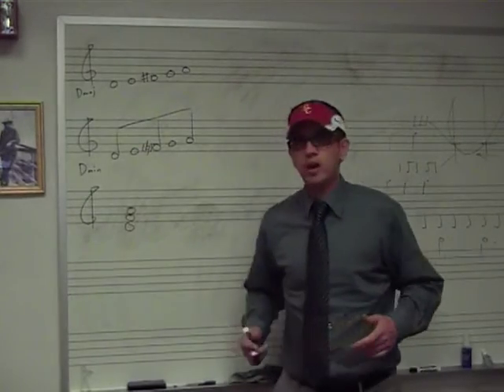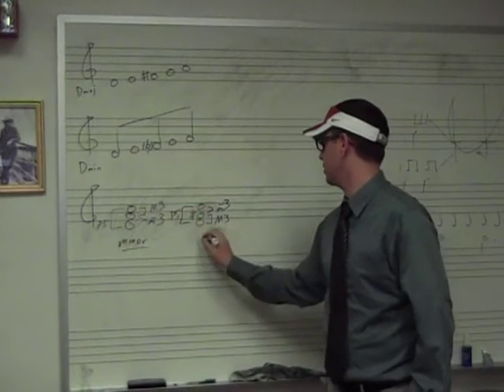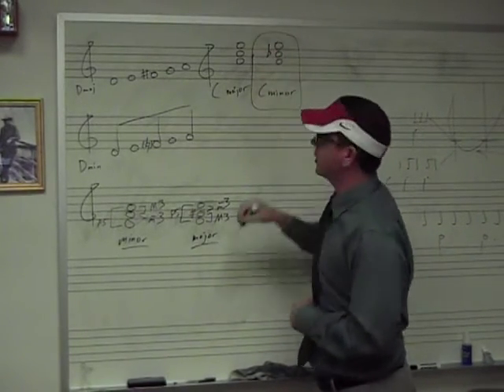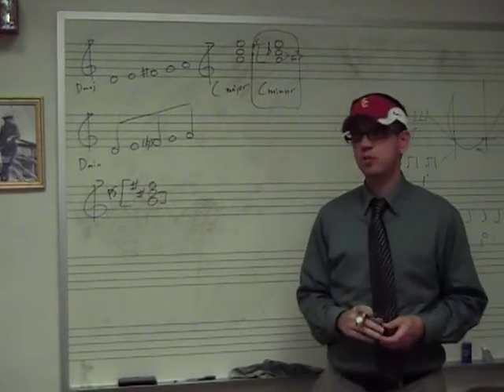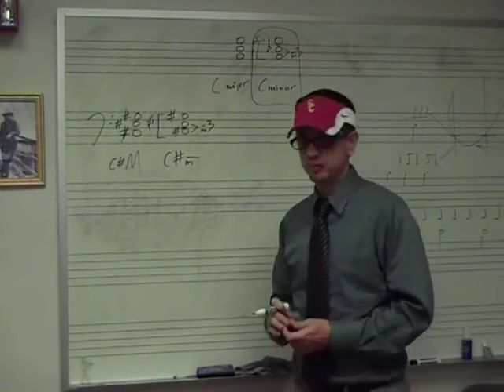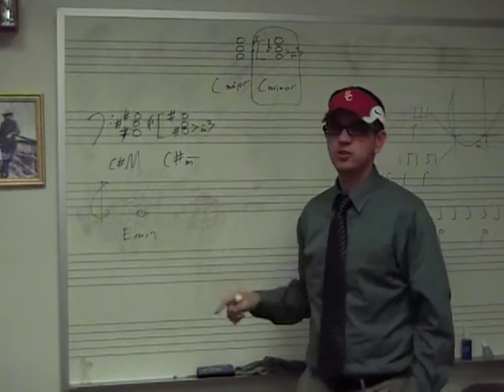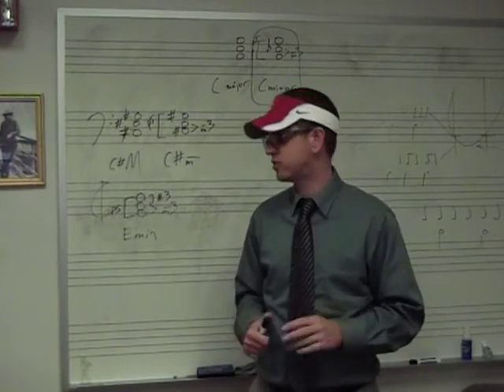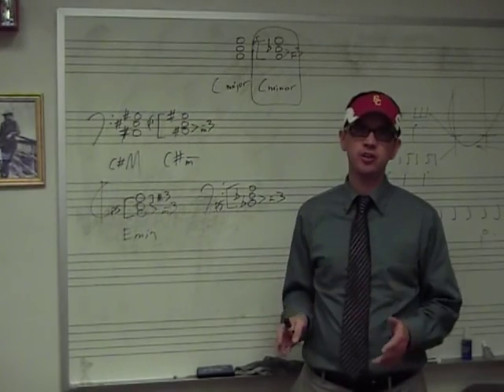2 Minor Triads